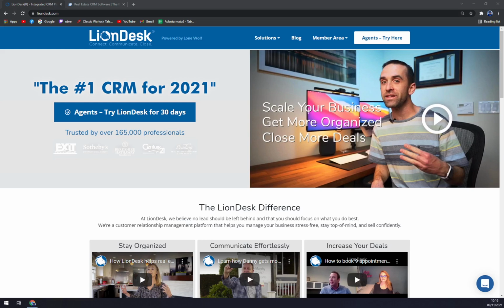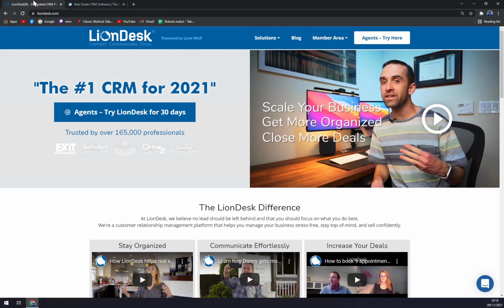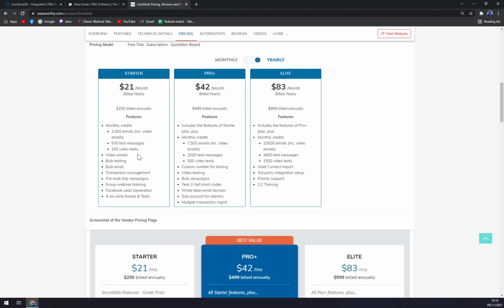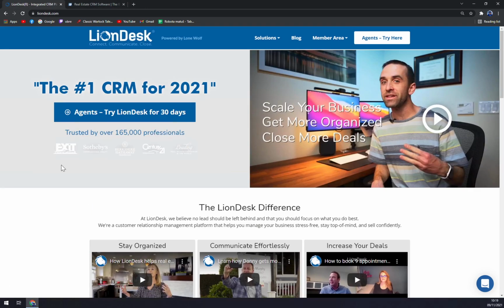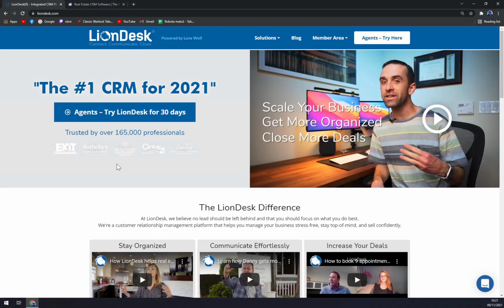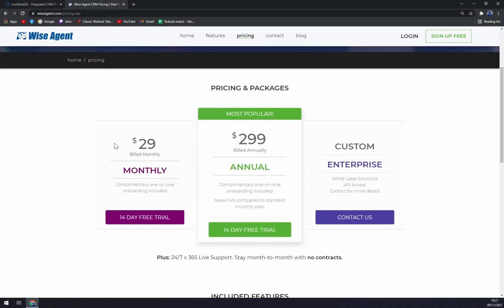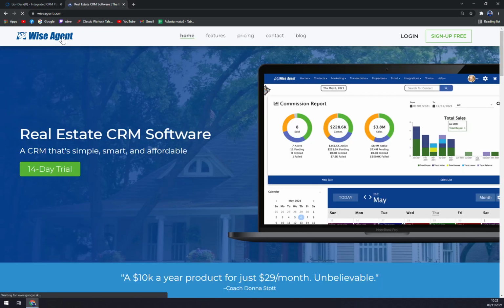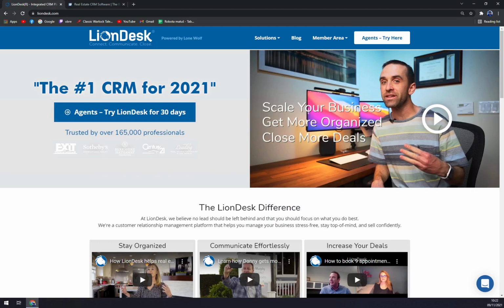LionDesk vs Wise Agent - Which One is Better ?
‏‏‎ ‎ In this video you will learn LionDesk vs Wise Agent - Which One is Better ?

GET AMAZING FREE Tools For Your Youtube Channel To Get More Views:
Tubebuddy (For GROWTH on Youtube):